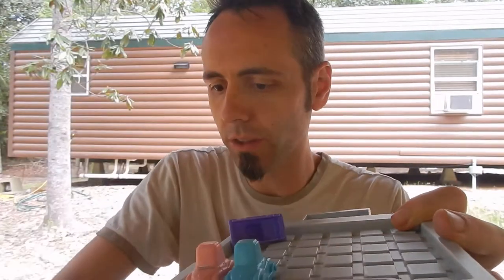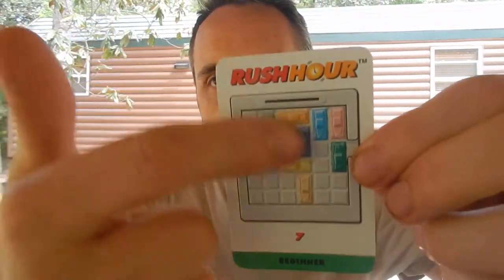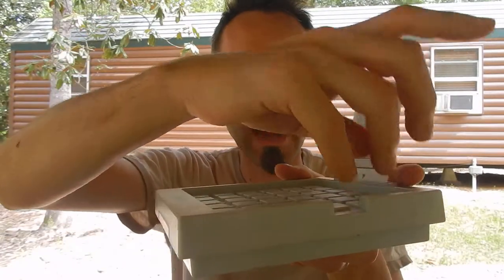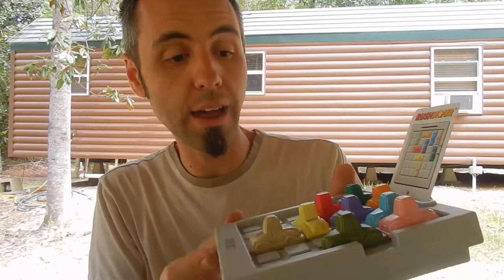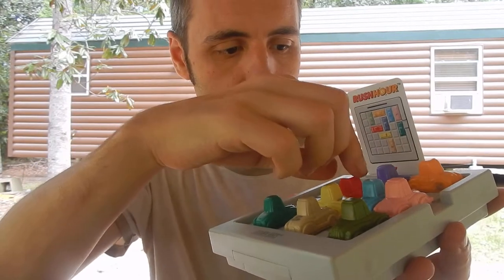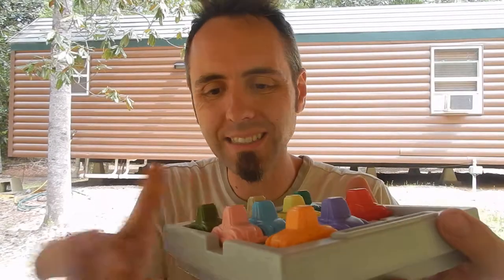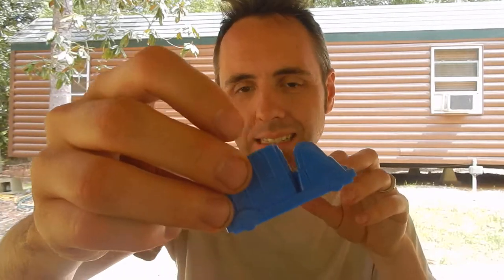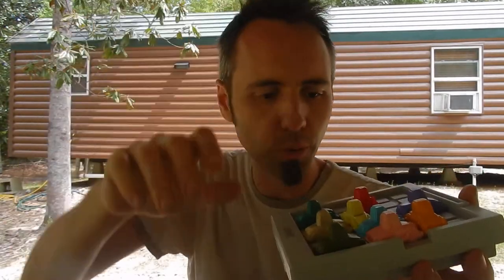RUSH HOUR GAME - Best Puzzle Games for Kids!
BEST PUZZLE GAMES FOR KIDS | Rush Hour Traffic Jam Logic Game on Amazon

Hey Dads! This is the Rush Hour Game (Amazon review video. We found the Rush Hour game at our friend's cabin, and my 5 year old son loved playing Rush Hour game by ThinkFun. How to play Rush Hour game is by moving the cars around on the game board until you can get the red car out of rush hour. Rush Hour game is one of the best logic puzzles for kids.

This game is made by a company called ThinkFun and they make fun learning games to challenge your mind. I really enjoyed playing this Rush Hour game with my son because we could help each other out. He surprised me at how well he was able to play this traffic jam game at age 5.

This game is also great for independent play for your child. If you are looking to have some quiet time, my experience is my son sitting down for 30 minutes to 1 hour to  figure out this puzzle.

Have you ever played Rush Hour game before or have you ever played any ThingFun games before? What is your favorite game to play?

This is my authentic, unedited review of the Rush Hour game by ThinkFun.

Dad Out!

Want to Send me Something to Unbox? Send it to me here:
Dad Reviews

Think Fun Rush Hour Traffic Jam Logic Game and STEM Toy – Tons of Fun With Over 20 Awards Won, International Bestseller for Over 20 Years on Amazon (commissions earned)

1.

2. No purchase necessary.

3. The monthly prizes giveaway ends on the last day of the month. Winner will be announced via social media.